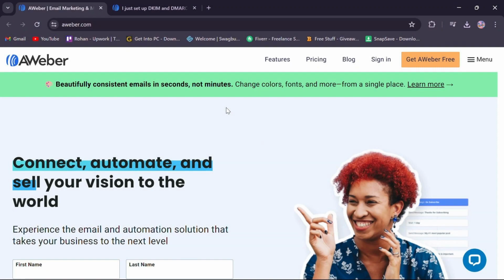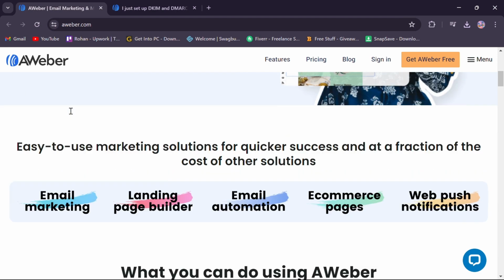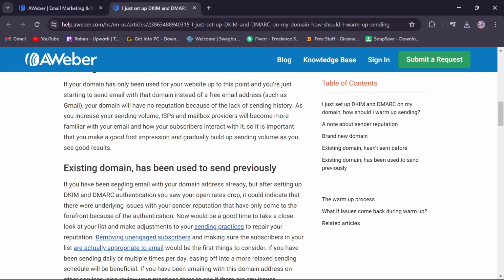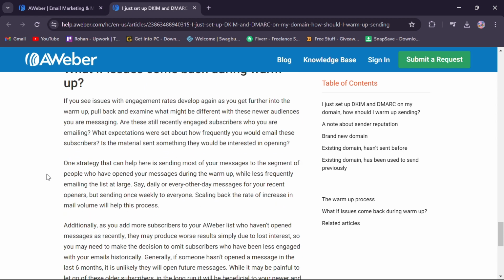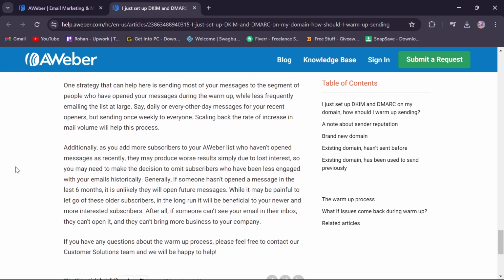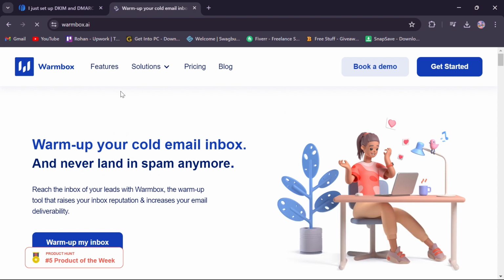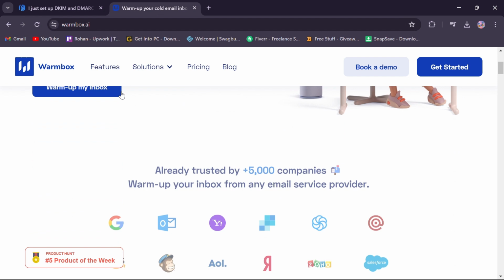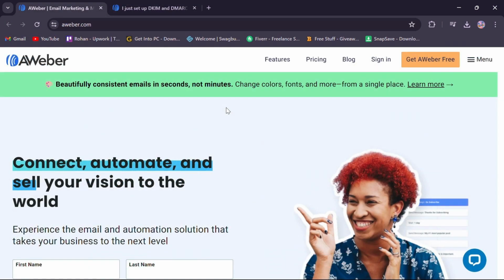How to warm up AWeber email list 2025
In this video, I'll walk you through the essential steps to effectively warm up your email list using AWeber, a powerful email marketing platform. Warming up your email list is crucial for improving deliverability and ensuring your emails reach your subscribers' inboxes. We'll provide practical strategies for gradually increasing your email sending volume, maintaining engagement, and building trust with your subscribers. From segmenting your list and sending targeted content to monitoring your email performance and adjusting your strategy accordingly, you'll learn how to nurture your AWeber email list for long-term success. By following these proven techniques, you'll enhance your email marketing efforts and maximize the effectiveness of your campaigns in 2025 and beyond. Drop your questions and comments below!